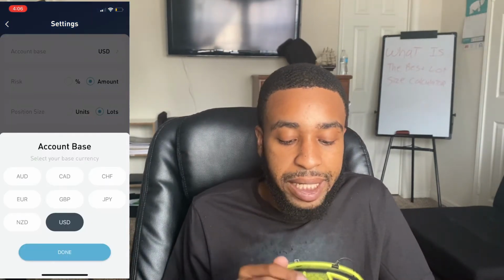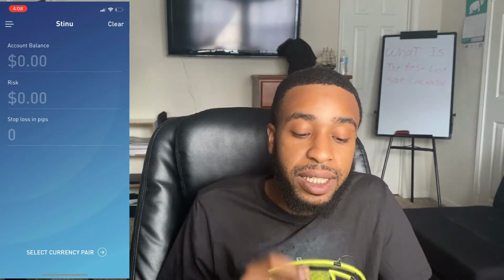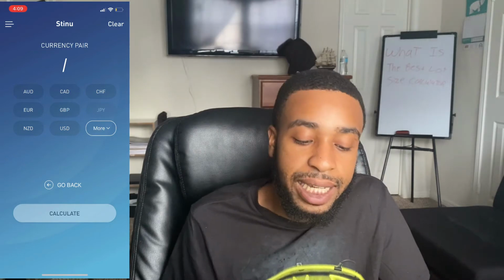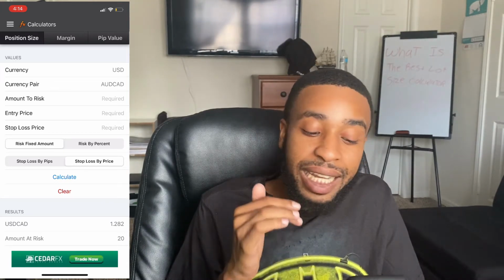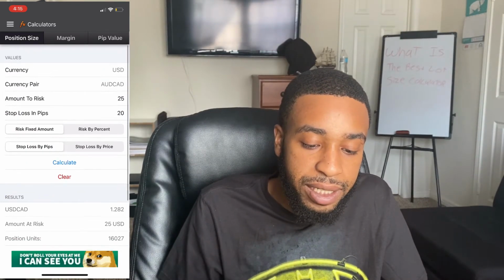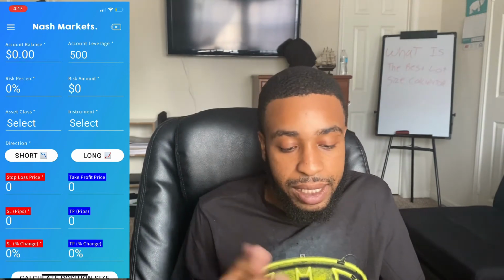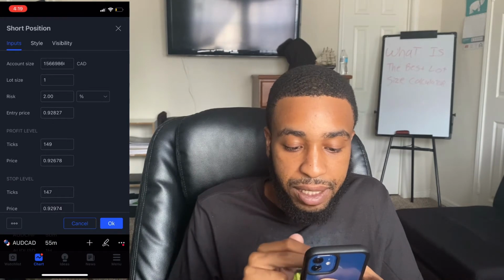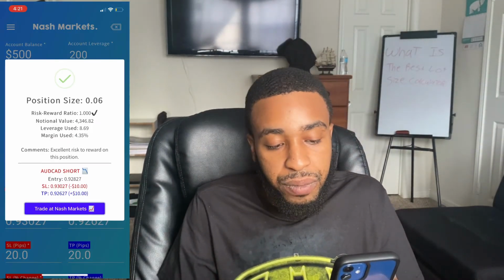THE BEST LOT SIZE CALCULATOR(FOREX)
HOW TO CALCULATE POSITION SIZE IN FOREX TRADING (SIMPLE)

Learning how to calculate a position size in forex or lot size in forex is extremely easy to do. In todays video, Patrick Kenney will show you exactly how to calculate a position size to manage your risk.

-The video covers:

-how to calculate position size forex
-how to calculate position size in forex trading
-position sizing forex
-position size trading
-how to calculate lot size in forex trading
-lot size in forex trading
-forex position size
-forex position size calculator formula
-what is position size in trading
-trading position size
-how to determine lot size
-forex lot size explained
-forex trading lot size
-money management forex
-lot size
-forex

Thanks